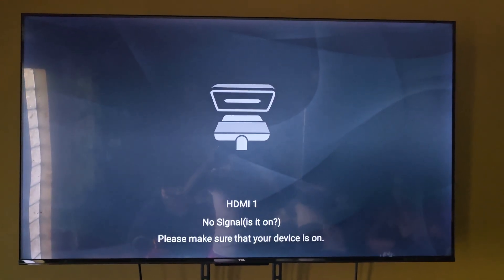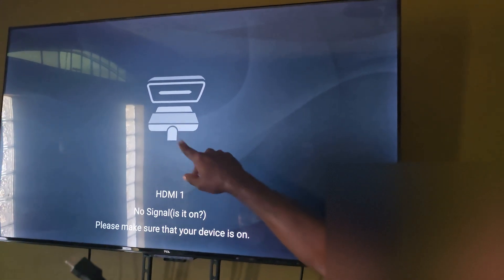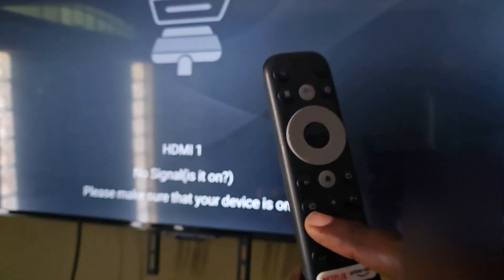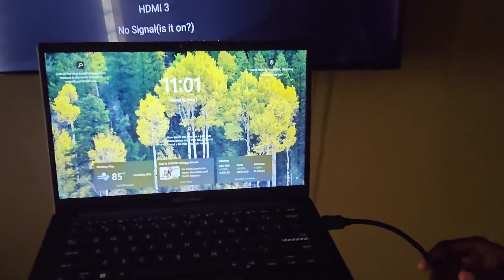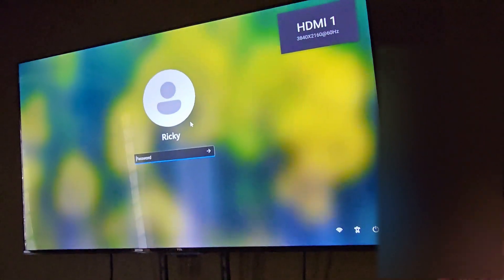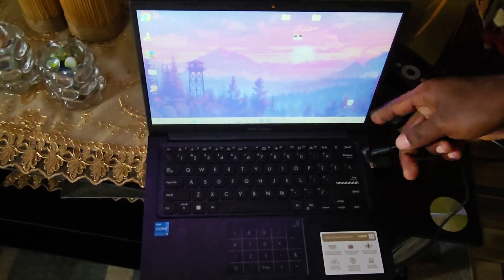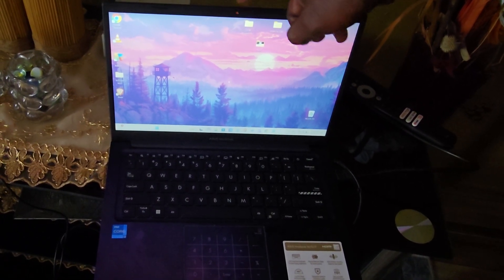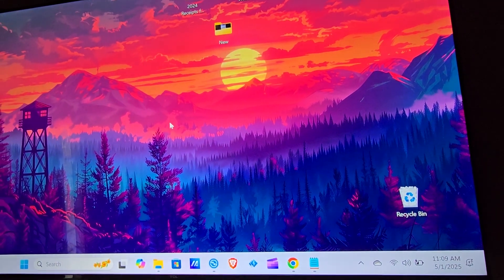No Signal To Monitor Fix {Laptop, PC, Console Any Device...}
This is the how to fix the No Signal To Monitor problem for your Laptop, PC, Gaming Console or other similar devices. This is the updated guide that will help in troubleshooting the main causes of this problem.